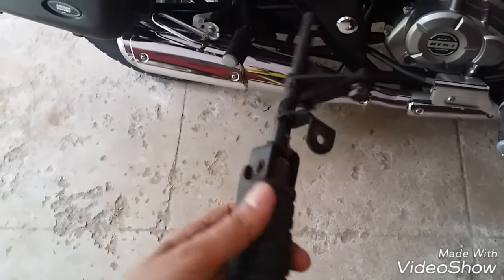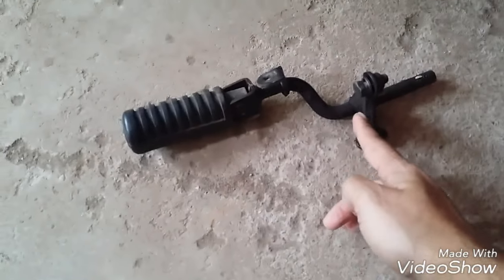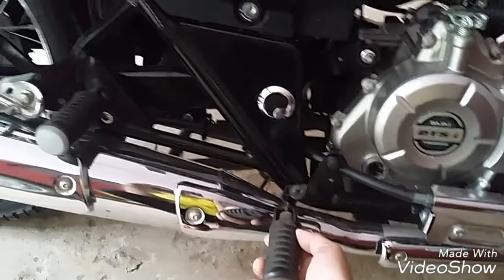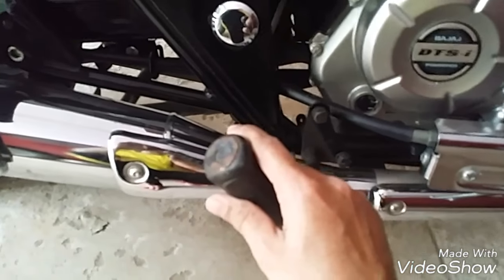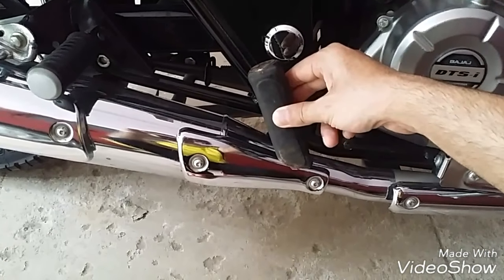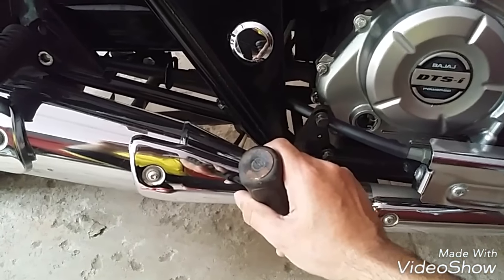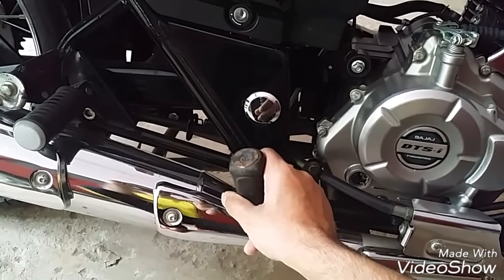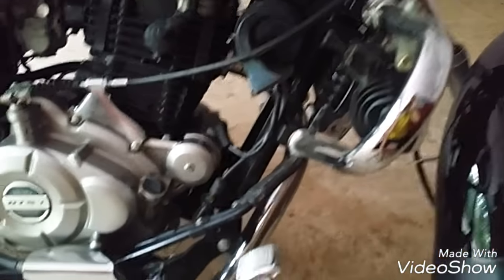Having extra foot rest